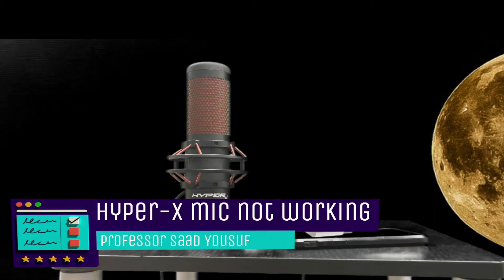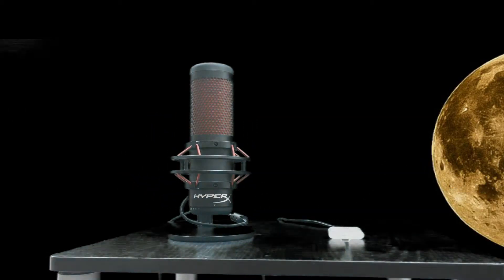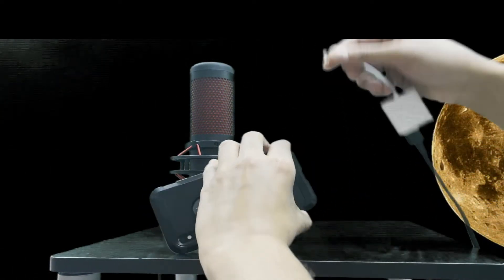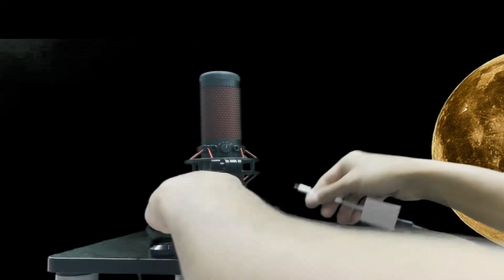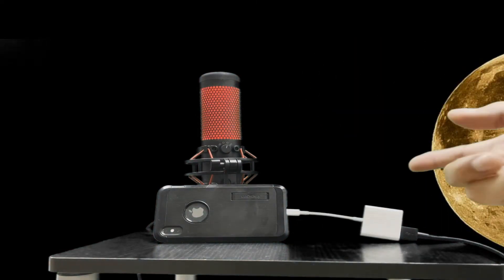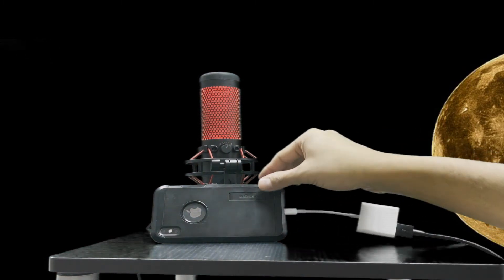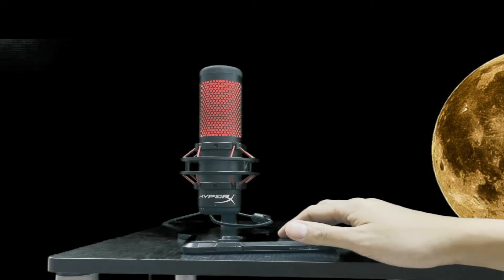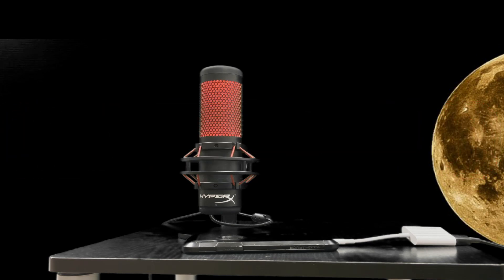HyperX QuadCast Microphone not connecting to iPhone | How to Solve iPhone Quadcast HyperX problem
HyperX QuadCast Microphone not connecting to iPhone